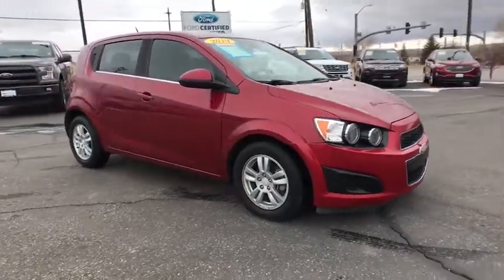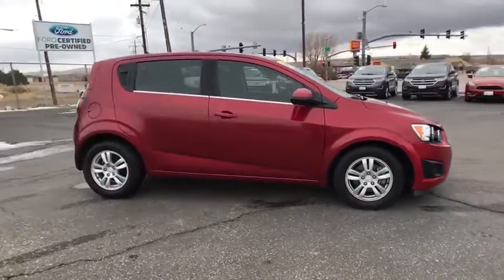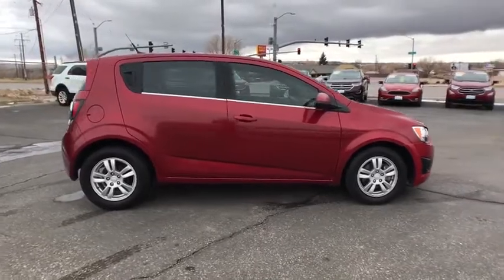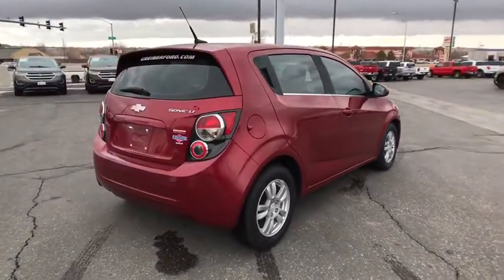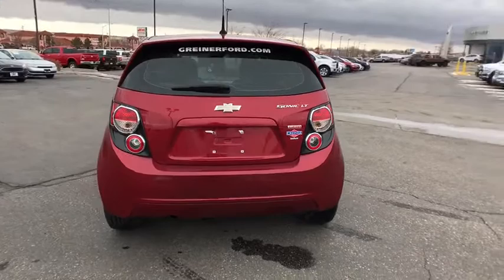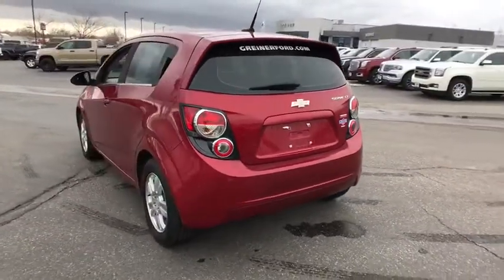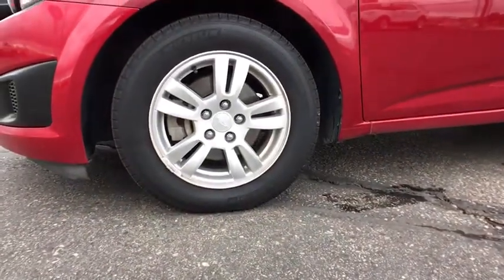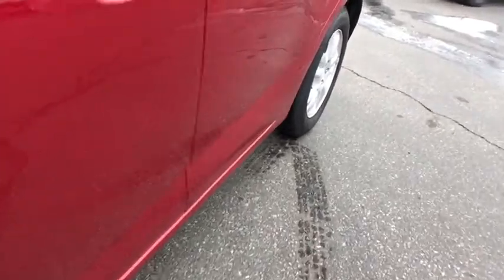2013 Chevrolet Sonic Casper, Powell, Cheyenne, Douglas, Sheridan, WY 1748CF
CRYSTAL RED METALLIC TINTCOAT Used 2013 Chevrolet Sonic available in Casper, Wyoming at Lithia Ford Casper. Servicing the Powell, Cheyenne, Douglas, Sheridan, WY area.
2013 Chevrolet Sonic 5dr HB Auto LT - Stock#: 1748CF - VIN#: 1G1JC6SB5D4186199

PRICED TO MOVE $2200 below Kelley Blue Book! EPA 37 MPG Hwy/27 MPG City! Satellite Radio Turbo Remote Engine Start CD Player Alloy Wheels TRANSMISSION 6-SPEED AUTOMATIC ENGINE ECOTEC TURBO 1.4L VARIABLE VA... SEE MORE! KEY FEATURES INCLUDE: Satellite Radio CD Player Remote Engine Start. Chevrolet LT with CRYSTAL RED METALLIC TINTCOAT exterior and DARK PEWTER/ DARK TITANIUM interior features a 4 Cylinder Engine with 138 HP at 4900 RPM*. OPTION PACKAGES: ENGINE ECOTEC TURBO 1.4L VARIABLE VALVE TIMING DOHC 4-CYLINDER SEQUENTIAL MFI (138 hp [103 kW] @ 4900 rpm 148 lb-ft of torque [199.8 N-m] @ 1850 rpm/auto 2500 rpm/manual) CHEVROLET MYLINK RADIO AM/FM stereo with seek-and-scan and digital clock includes Bluetooth streaming audio for music and select phones; voice recognition for phone; Pandora and Stitcher smartphone compatible; all functions controlled through 7 diagonal color touch-screen; deletes card slot on center console TRANSMISSION 6-SPEED AUTOMATIC. Rear Spoiler Onboard Communications System Aluminum Wheels Keyless Entry Child Safety Locks Steering Wheel Controls Heated Mirrors. EXPERTS ARE SAYING: CarAndDriver.coms review says Sporty looks 10 standard airbags interesting interior design available 1.4-liter turbo from the Cruze with 40-mpg potential low price.. AFFORDABLE TO OWN: This Sonic is priced $2200 below Kelley Blue Book. OUR OFFERINGS: The main goal here at Greiner Ford of Casper is to ensure you have a successful and enjoyable car-buying experience. Whether you are searching for a new or used vehicle or need quality auto repair parts or auto financing our dealership is ready to assist drivers in the Riverton WY Gillette and Sheridan areas with all of the above! Price does not include title license or $399 dealer doc fee. Only equipment basic to each model is listed. Call or email for complete specific vehicle information.